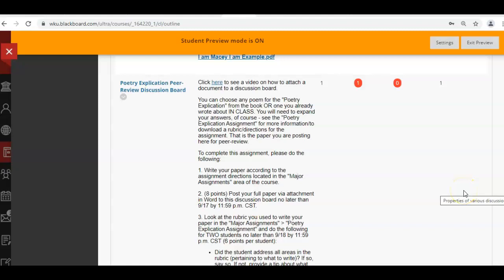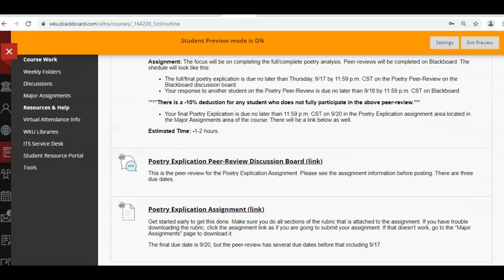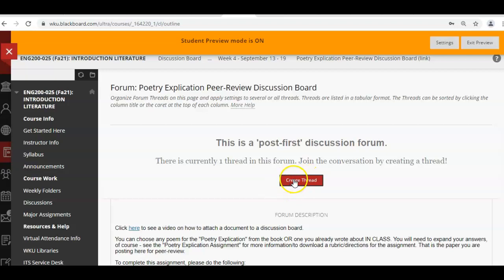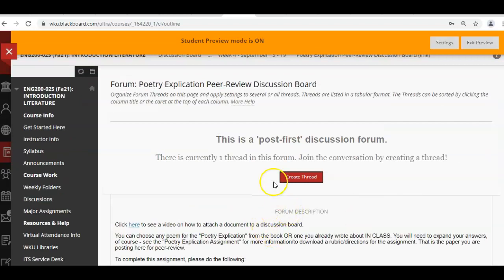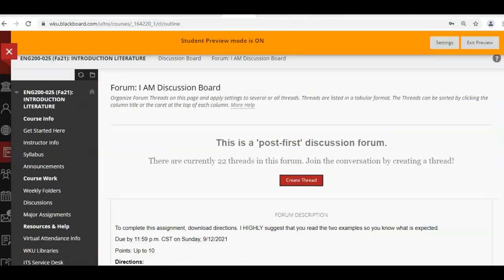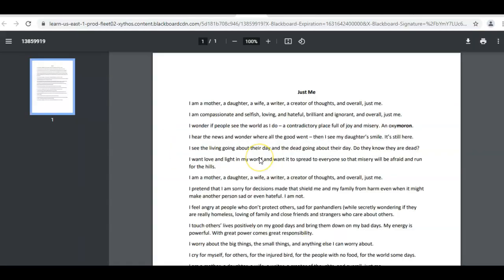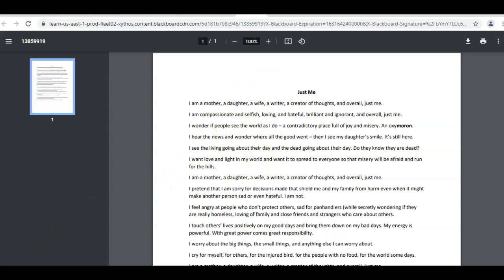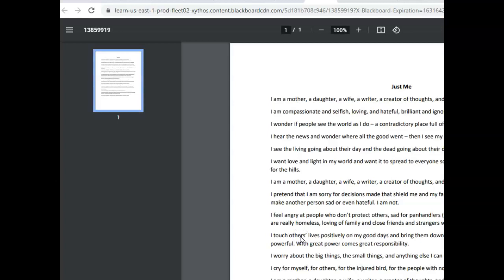How to Download a File on the Discussion Board-Blackboard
This video helps. It is How to Download a File on the Discussion Board-Blackboard